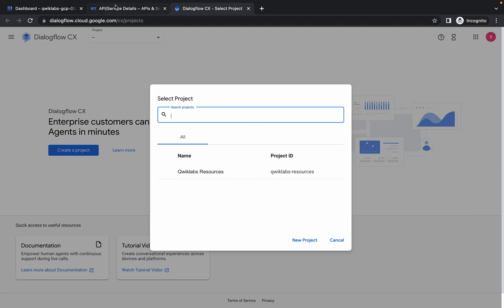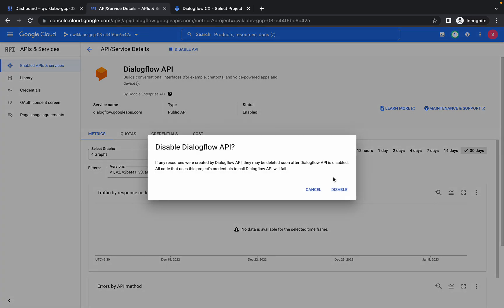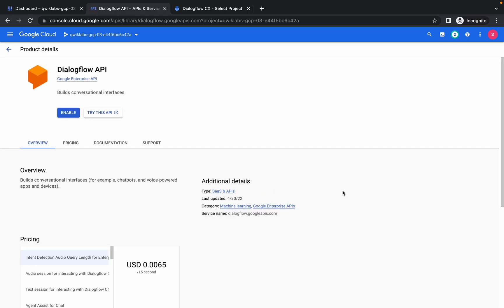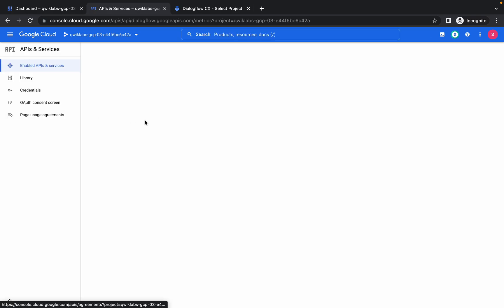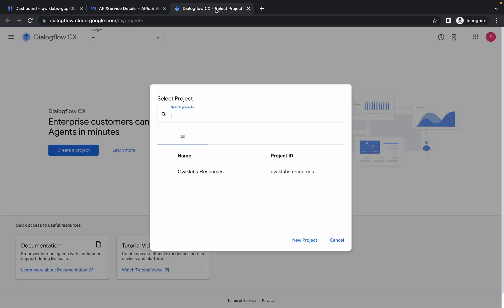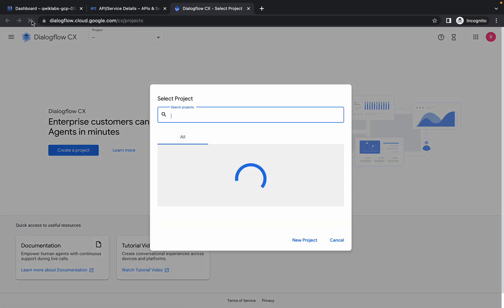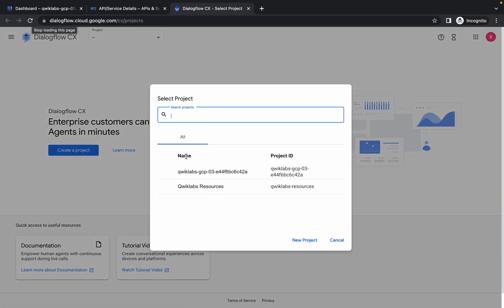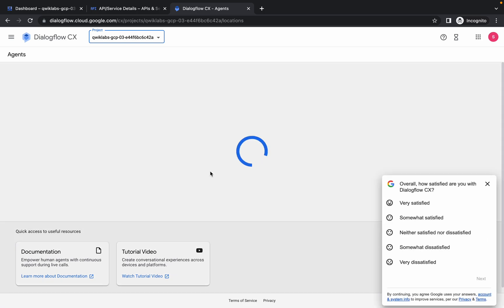How to resolved project id issue [Dialogflow CX: Bot Building Basics lab]